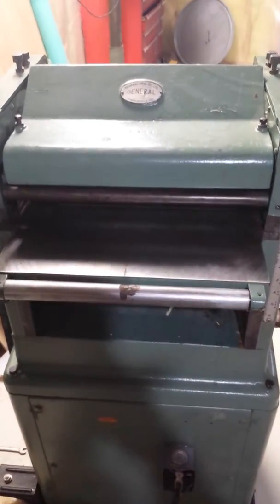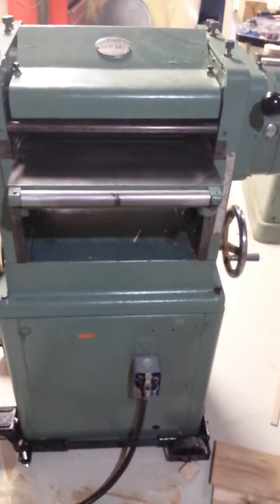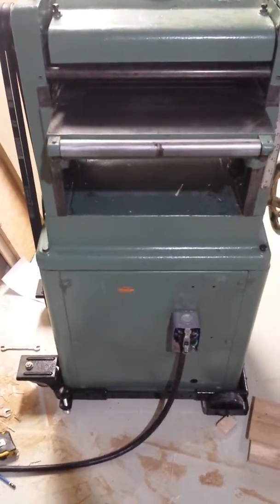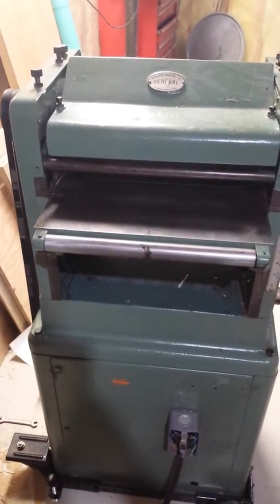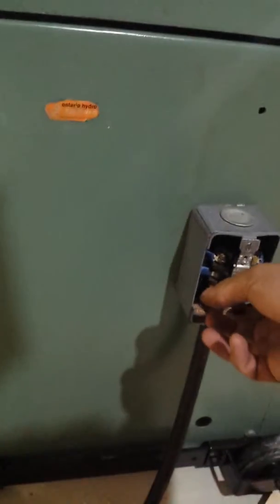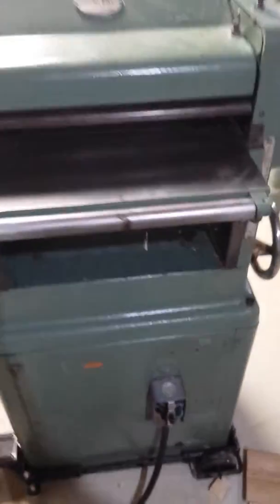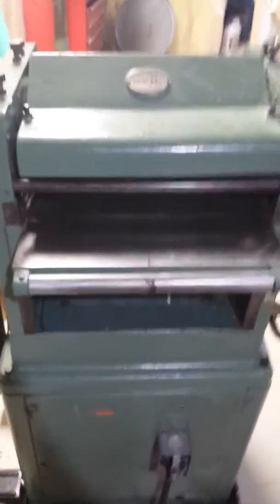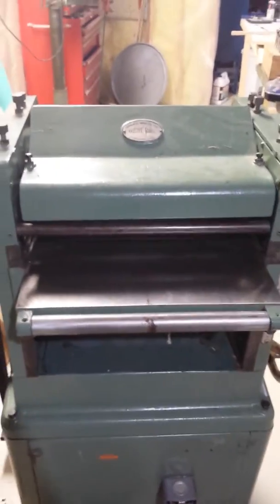Turning on general 130 after rebuild